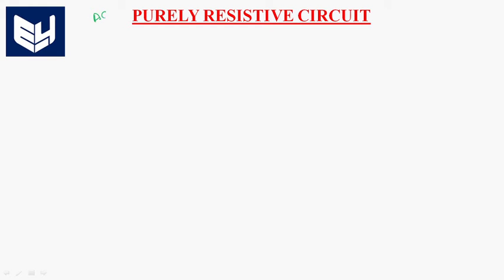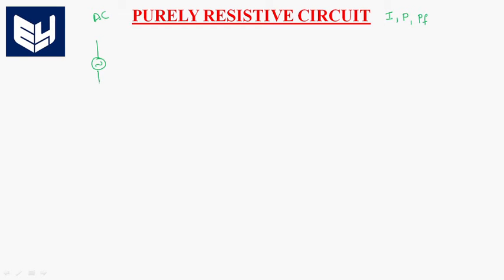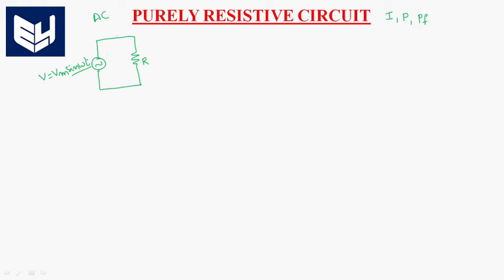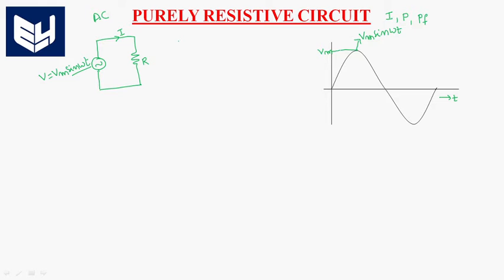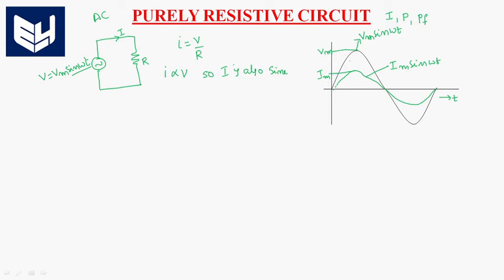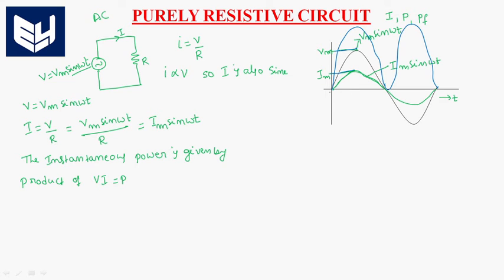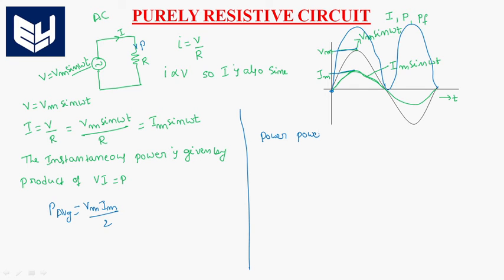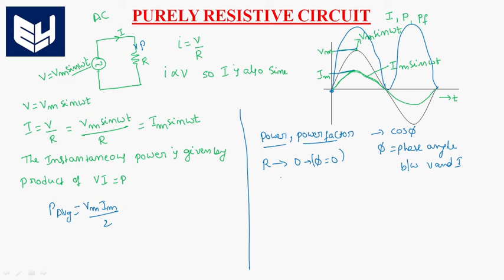Resistive Circuit | AC supply | Electrical Circuits | Lec-35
Electrical Circuits
Purely Resistance Circuit with AC Supply